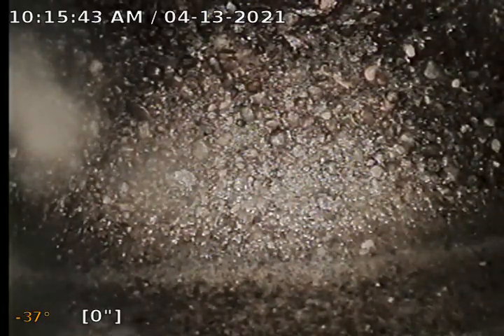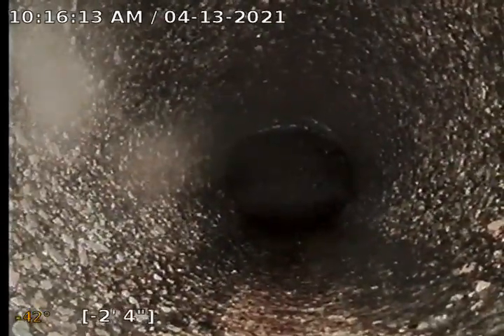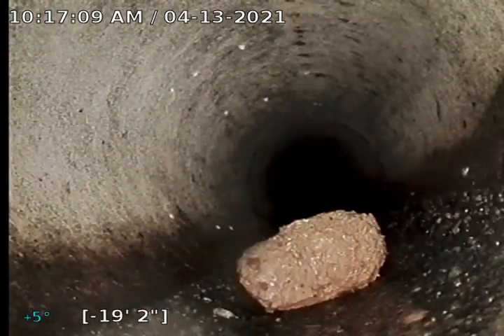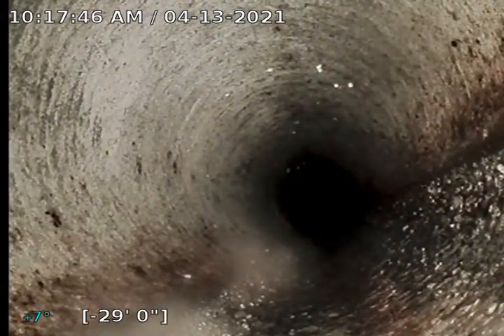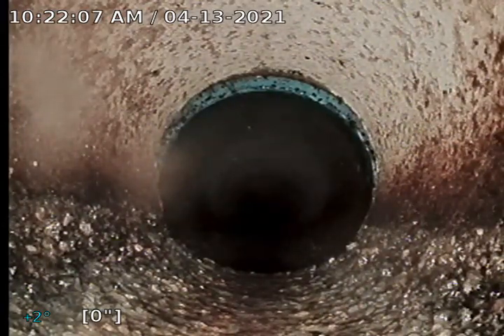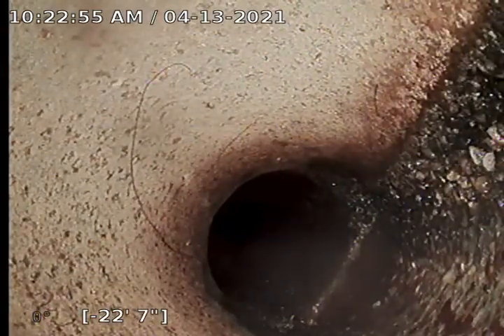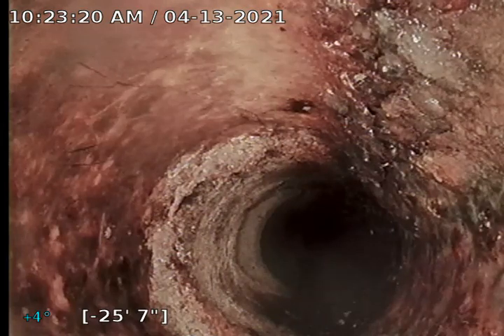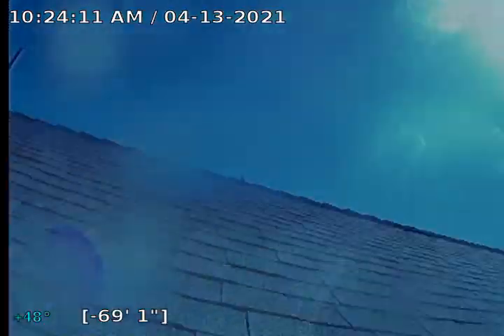10811 36th ave SW Seattle pre